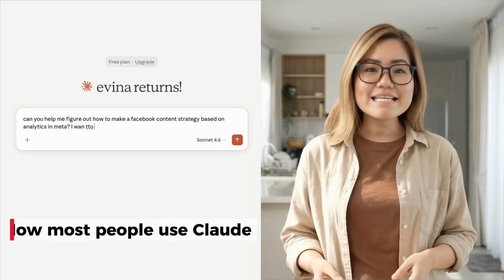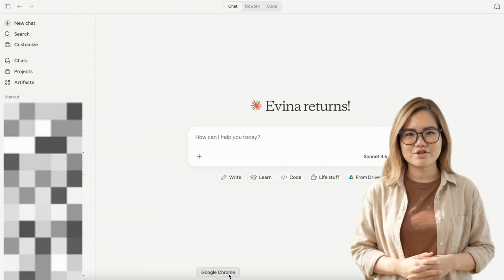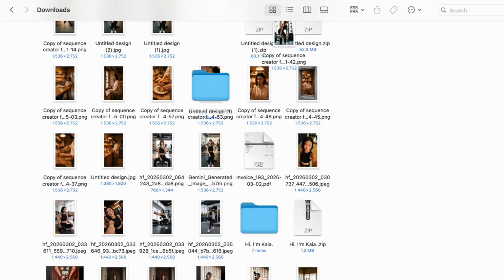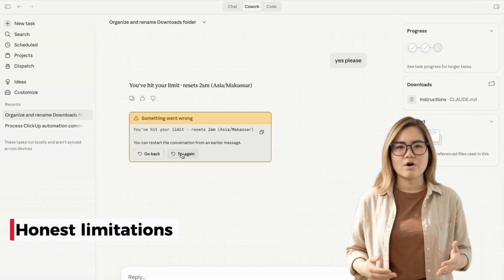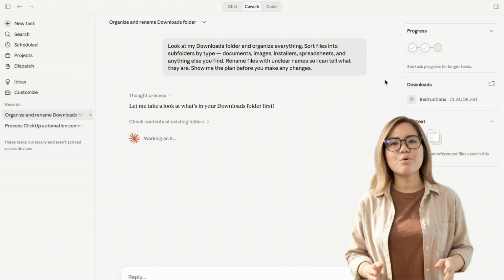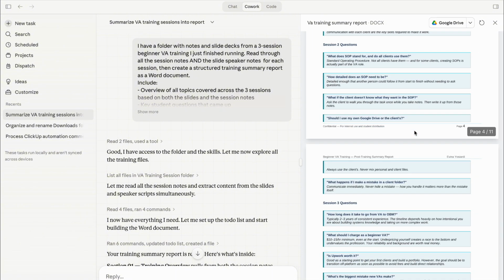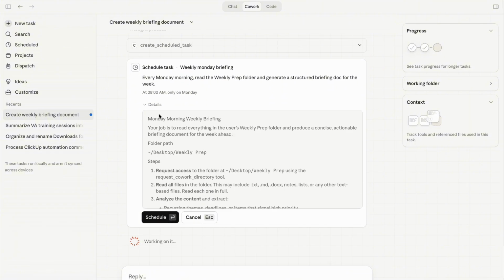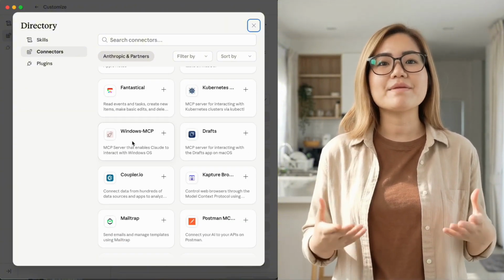You've Been Using Claude Wrong (Claude Desktop + Cowork Explained)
Most people use Claude like a search engine, type a question, get an answer, copy-paste the result. That's Claude as a chatbox.

But there's a whole other version most business owners don't know about: Claude Desktop with the Cowork tab, and it doesn't answer your questions. It does the work.

In this video I break down:
✅ What Claude Desktop is and why it's different from the browser
✅ The Cowork tab - Claude's autonomous agent mode for non-developers
✅ Real use cases: file organization, document creation, recurring scheduled tasks
✅ What tools are connected (and what's not yet - being real with you)
✅ The one mindset shift that changes how you use AI for your business

This is for online business owners, VAs, OBMs, and anyone drowning in repetitive admin who wants AI that actually does the work — not just answers questions.

⏱️ Chapters:
0:00 Intro
0:46 How most people use Claude
1:23 What Claude Desktop actually is
2:07 The Cowork tab explained
2:28 Real use cases for business owners
3:49 Honest limitations
6:58 Available connectors
7:33 Chat vs Cowork, the key mindset shift
8:11 Outro + what to try first